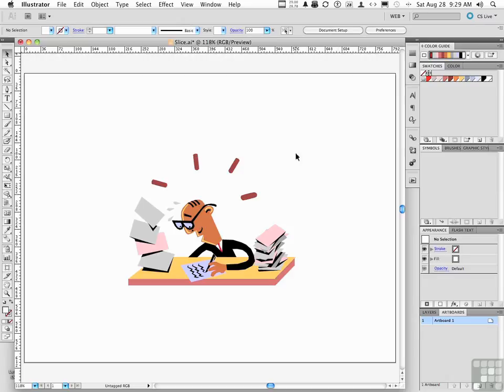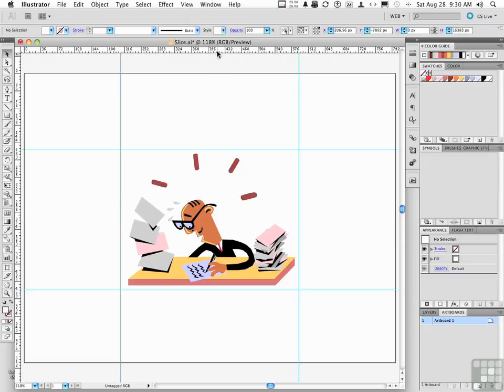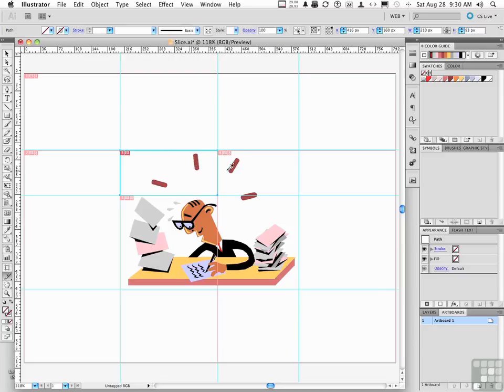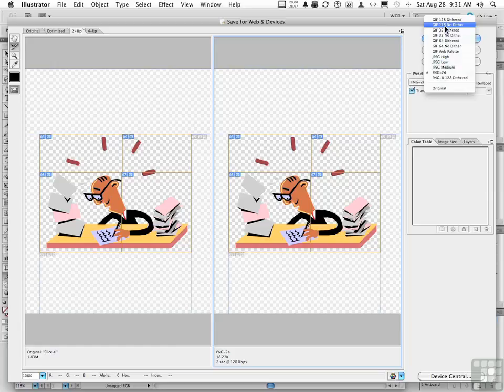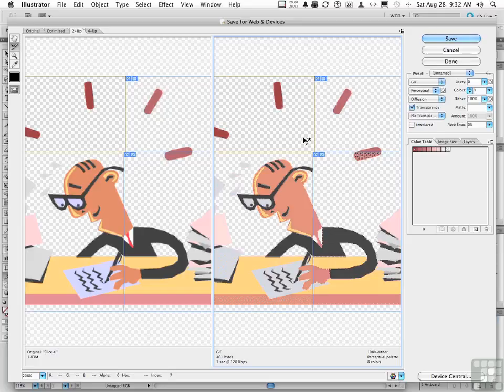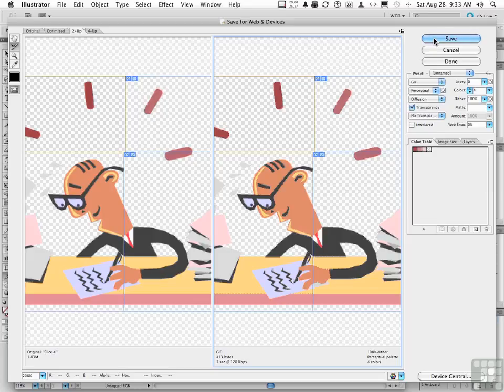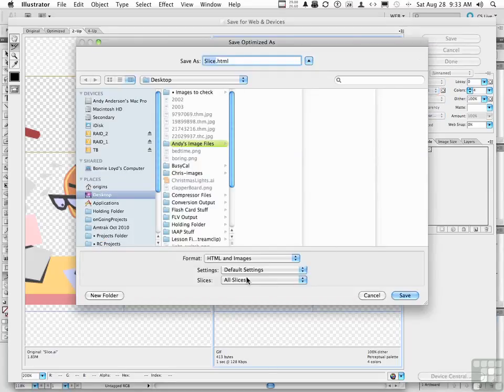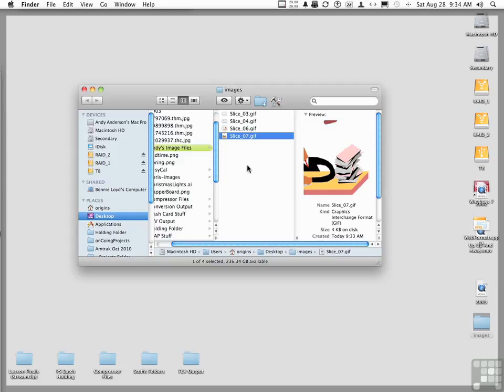20 04 Slicing Images For Efficiency And Beyond